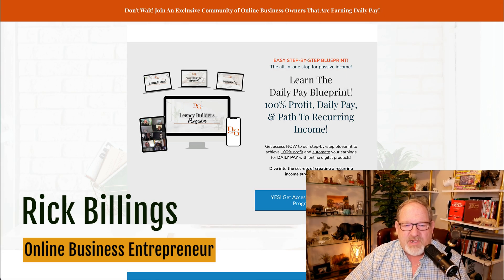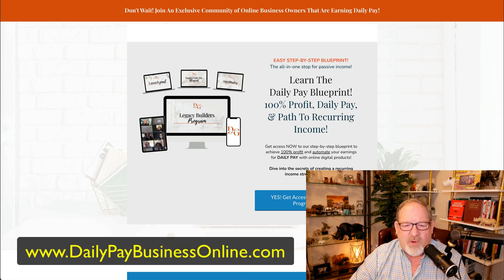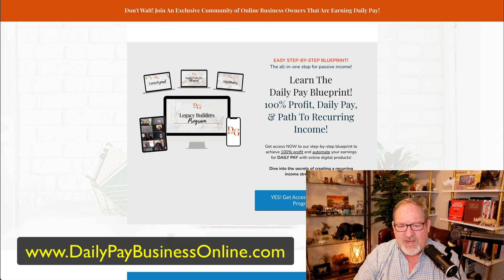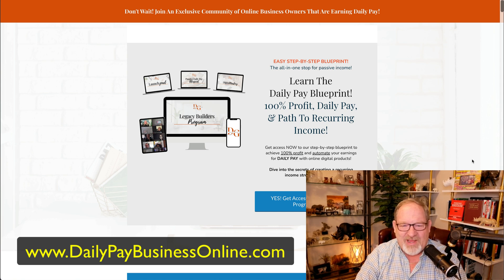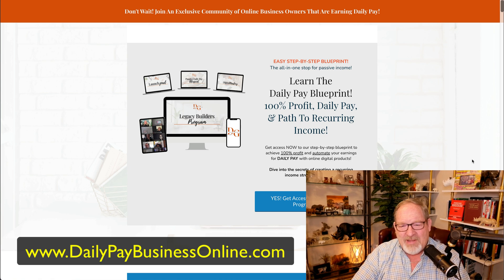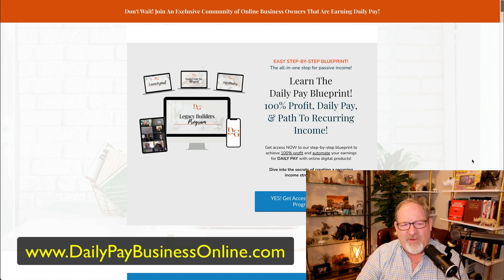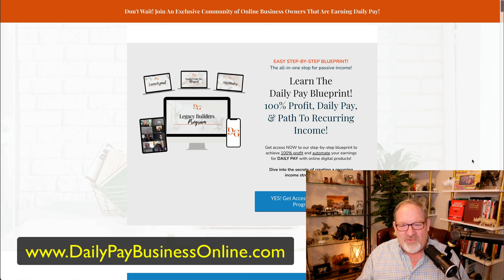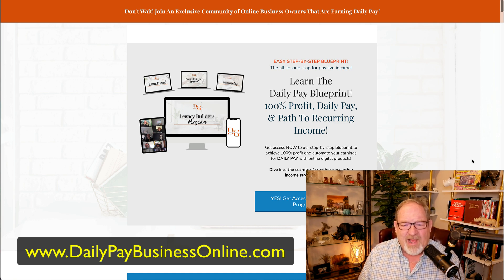How to Make $900 Daily: With The Legacy Builder Program & Blueprint!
EASY STEP-BY-STEP BLUEPRINT!

The all-in-one stop for passive income!

Learn The Daily Pay Blueprint! 100% Profit, Daily Pay, & Path To Recurring Income!

Get access NOW to our step-by-step blueprint to achieve 100% profit and automate your earnings for DAILY PAY with online digital products!

Dive into the secrets of creating a recurring income stream effortlessly!

Questions?